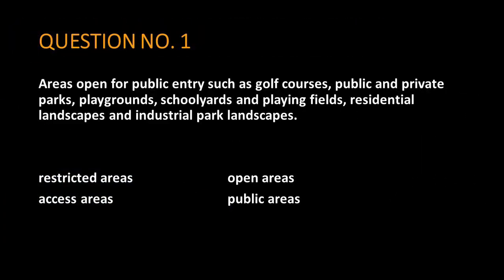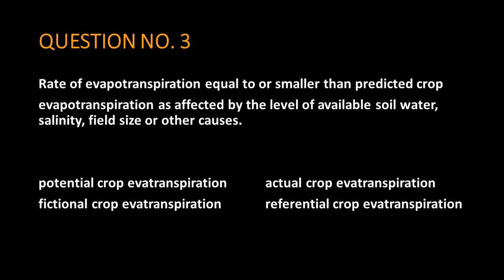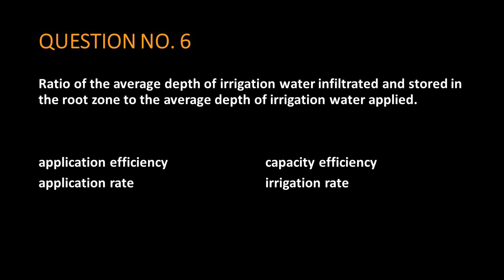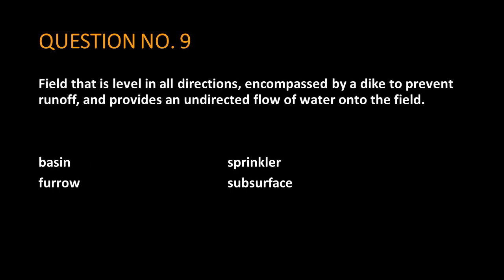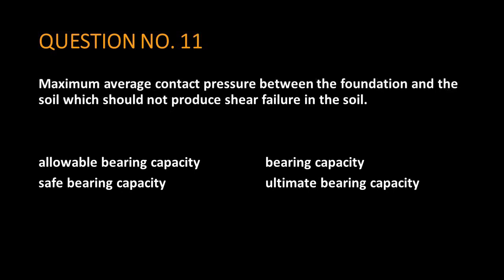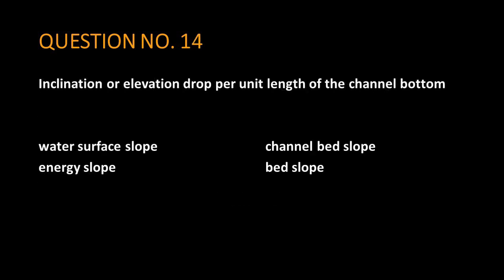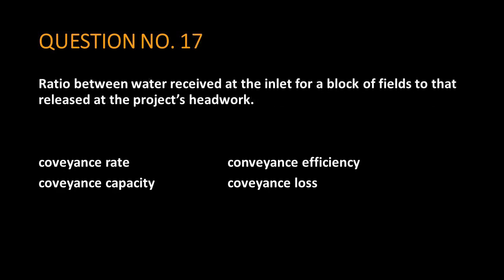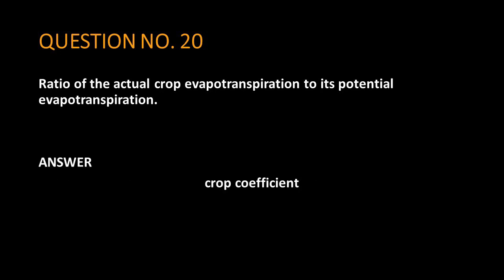PART 1 | PAES 216:2017 QUIZ CHALLENGE